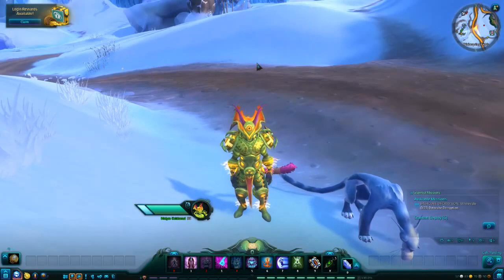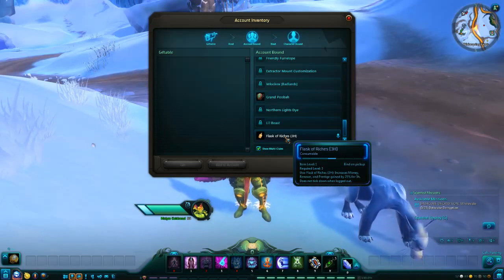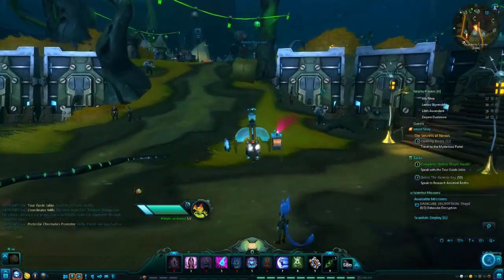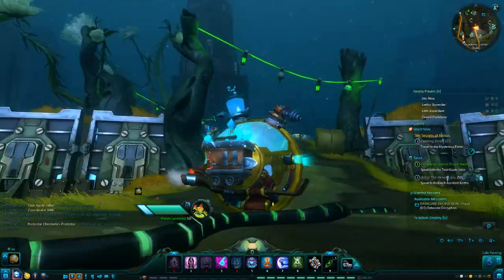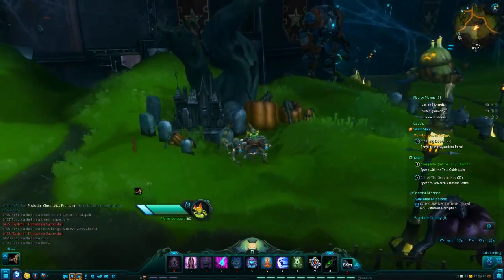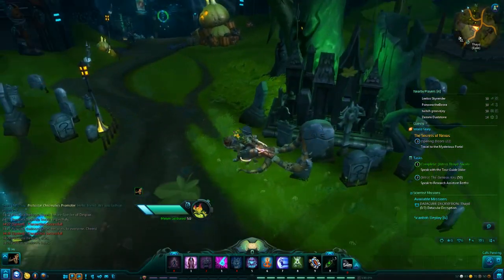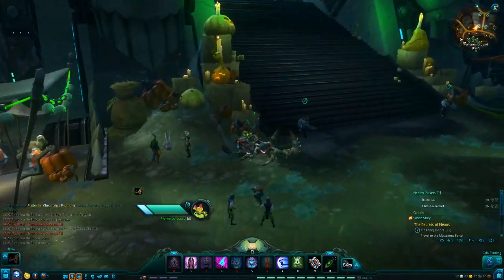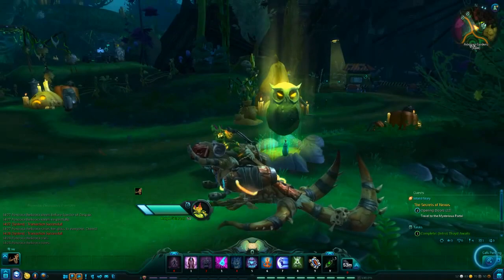Wildstar- Shade's Eve on PTR!! (◕‿◕✿)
Shade's Eve is coming to Wildstar this Halloween! Are you excited? I am :)